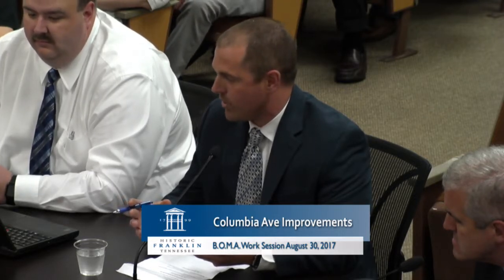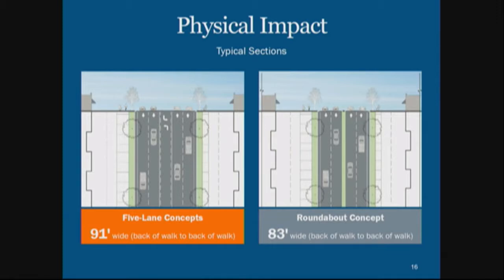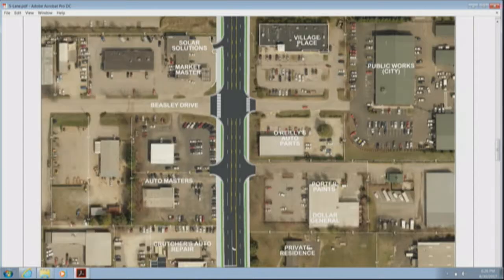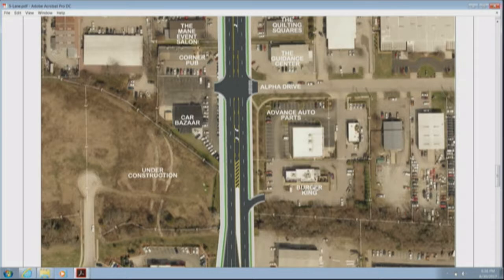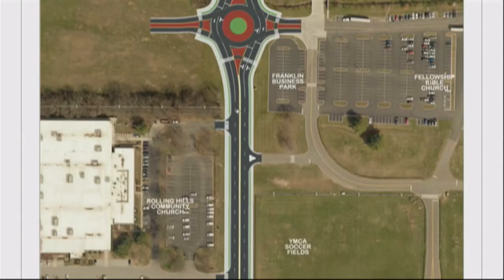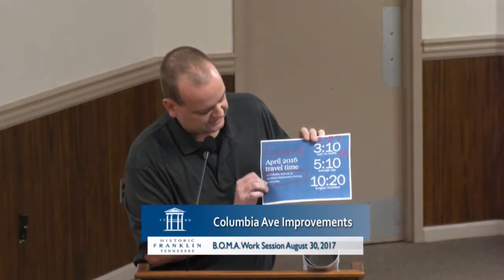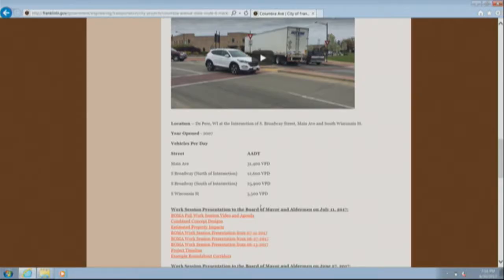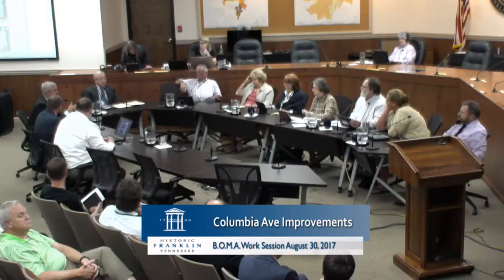City of Franklin, Special B.O.M.A Work Session 8-30-2017